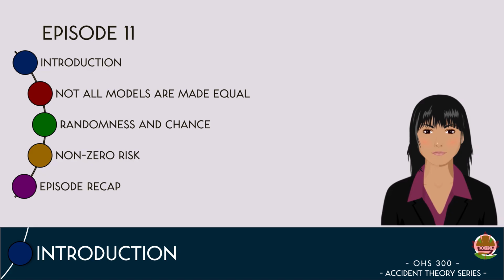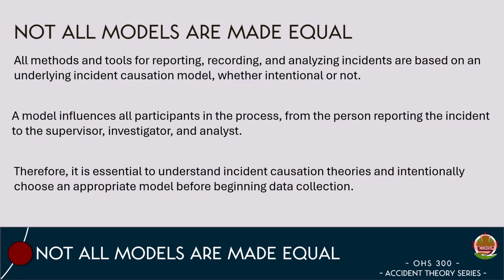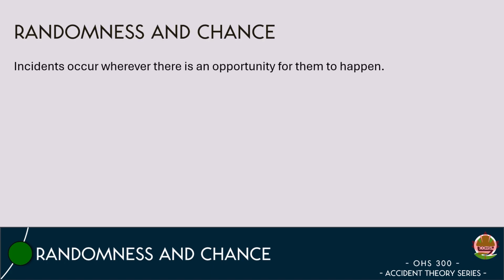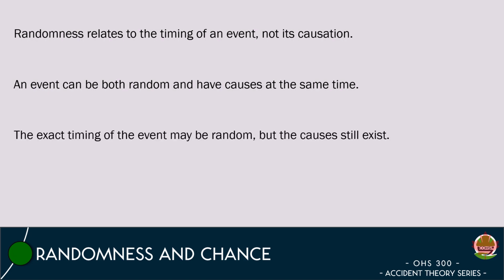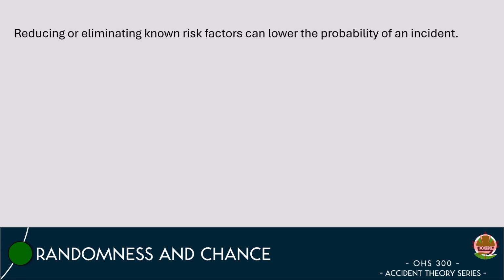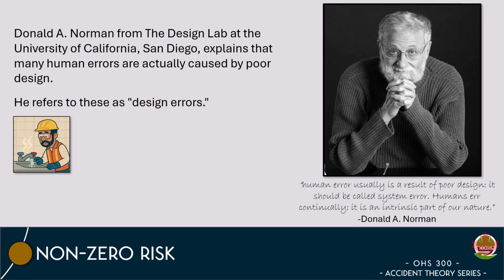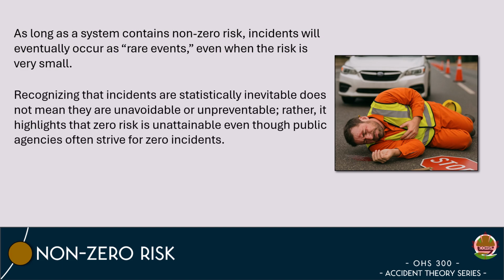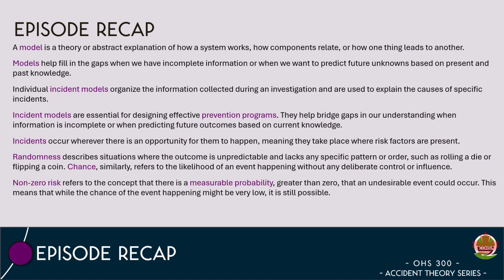Accident Theory Series - Episode 11 - Introduction To Incident Modelling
A ‘model’ is a theory or abstract explanation of how a system works, how components relate, or how one thing leads to another Simply put, it helps fill in the gaps when we have incomplete information or when we want to predict future unknowns based on present and past knowledge.

Contents
0:28 Introduction
2:31 Not All Models Are Made Equal
5:14 Randomness And Chance
10:41 Non-Zero Risk
15:46 Episode Recap